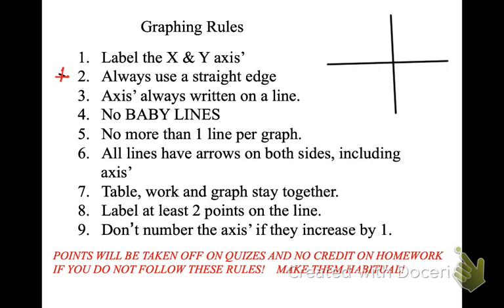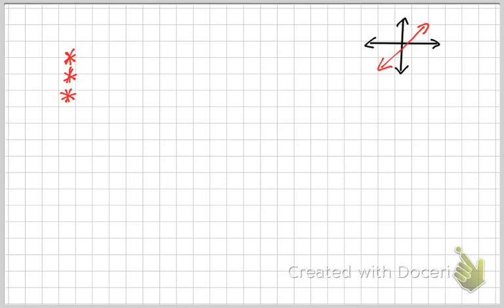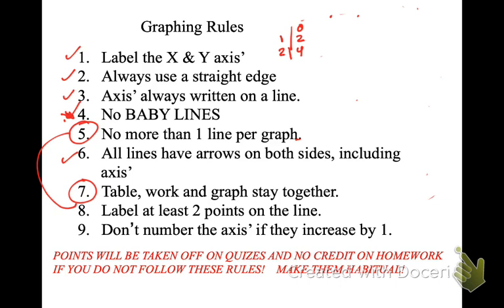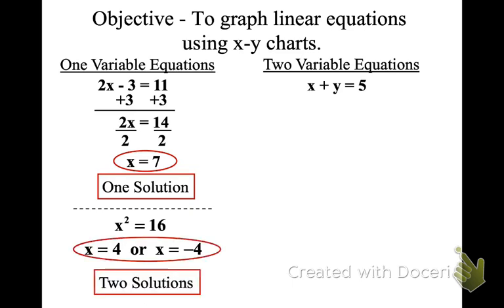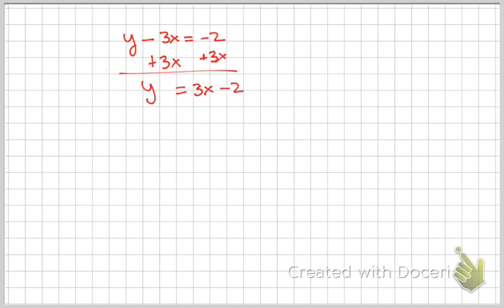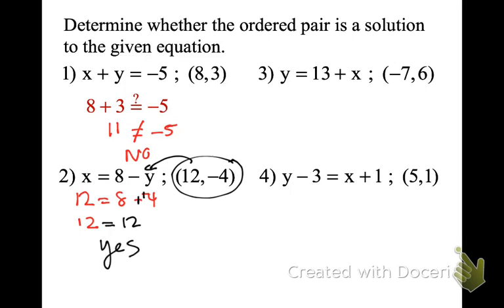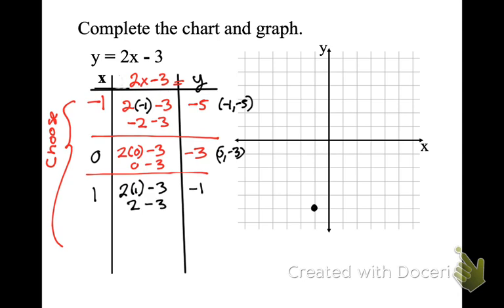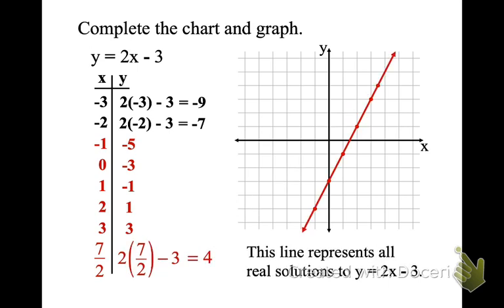7.2 part 1. ideo